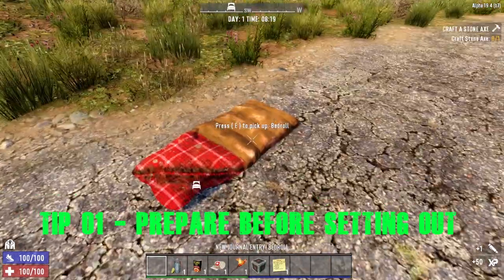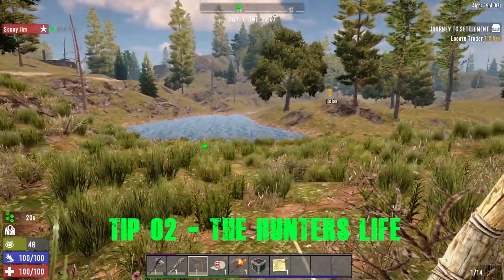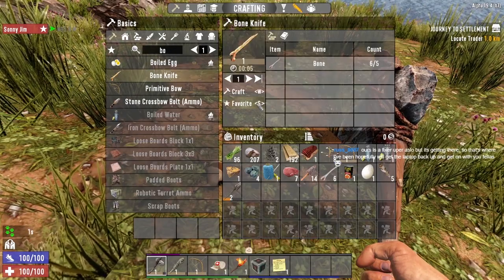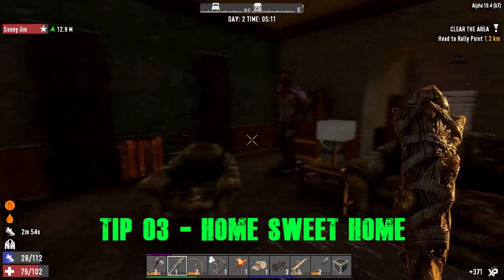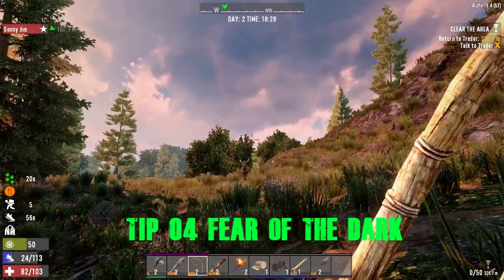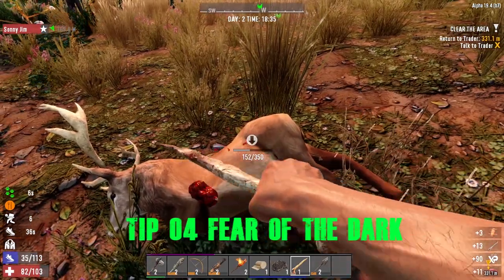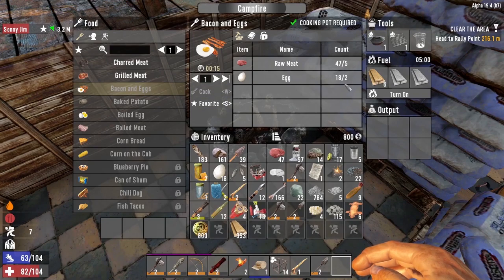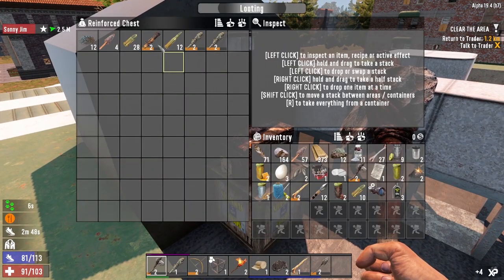7 Days To Die Tutorials - Ep01 The Beginners Guide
Welcome to a new Tutorial series for one of the greatest the Indie Sandbox Survival Games of all time, 7 Days to Die.
The goal of this series is to provide a list of simple, easy to follow videos that go in depth into the major aspects of the game.
This includes, Crafting, Cooking, Mechanics, Weapons, Vehicles and Base Building.
The first episode is a beginners guide for 7 Days To Die which focuses on basic resource gathering, crafting simple tools and weapons,
hunting for food and finding and fortifying a home base. The end goal is to prepare players for surviving their first night in the game
Furthermore this will give them a head start on preparing for the first Blood Moon Horde.

With over 12 million copies sold, 7 Days to Die has defined the survival genre, with unrivaled crafting and world-building content.
Set in a brutally unforgiving post-apocalyptic world overrun by the undead, 7 Days to Die is an open-world game that is a unique combination
of first person shooter, survival horror, tower defense, and role-playing games. It presents combat, crafting, looting, mining,
exploration, and character growth, in a way that has seen a rapturous response from fans worldwide.
Play the definitive zombie survival sandbox RPG that came first. Navezgane awaits!